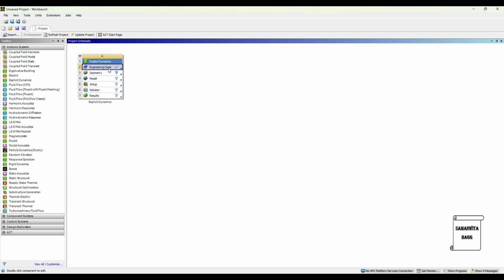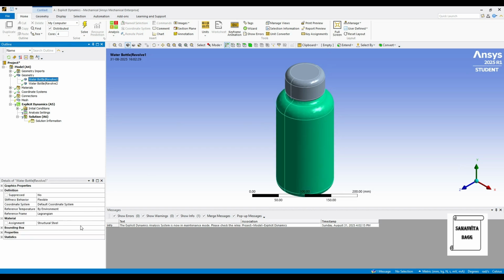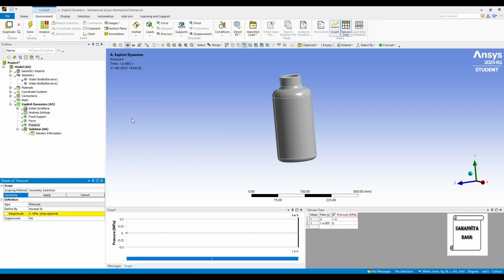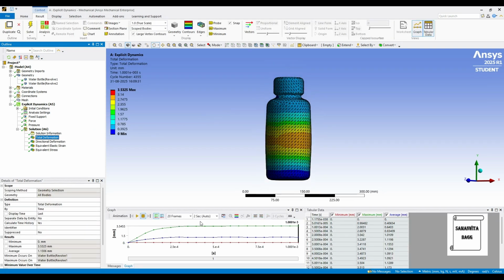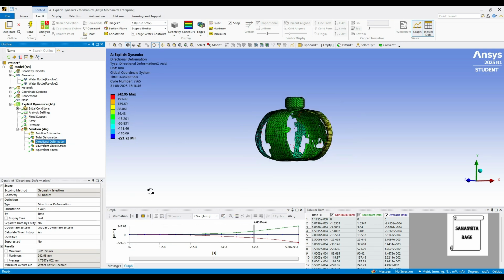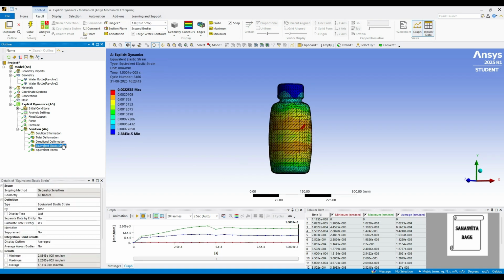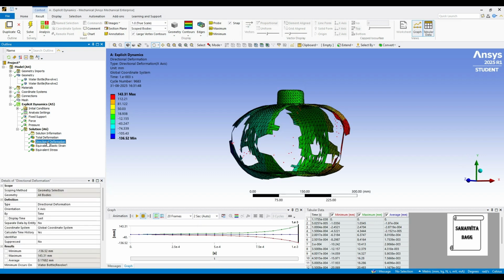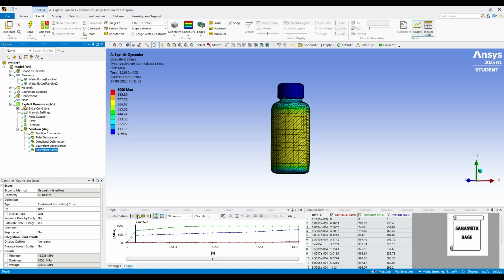Bursting of Water Bottle | Explicit Dynamics Analysis | Stress | Strain | ANSYS Workbench Tutorials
This video shows how to analyze a Water Bottle for Bursting Effect for deformation, stress and strain using EXPLICIT DYNAMICS module of ANSYS Workbench.

0:35 Introduction
0:47 Start of analysis-Explicit Dynamics
0:56 Engineering Data
2:31 Geometry
2:41 Model
2:52 Material Allocation
3:10 Mesh
3:25 Boundary Conditions
6:04 Solution
6:45 Results and Discussion